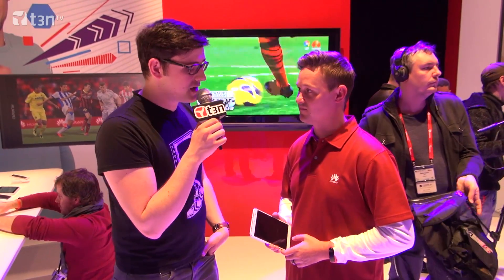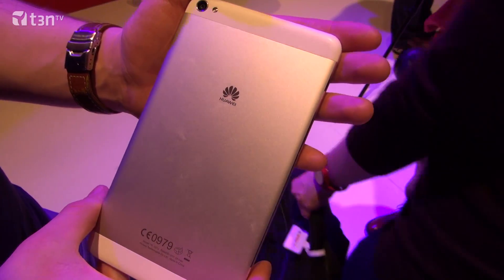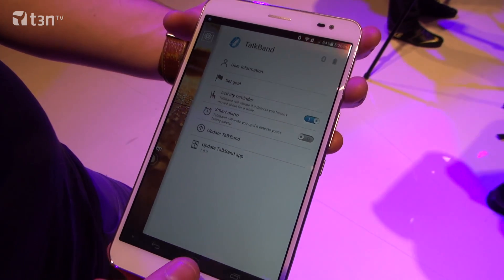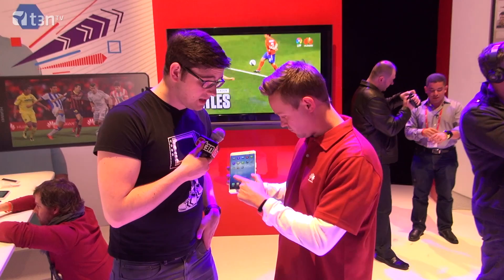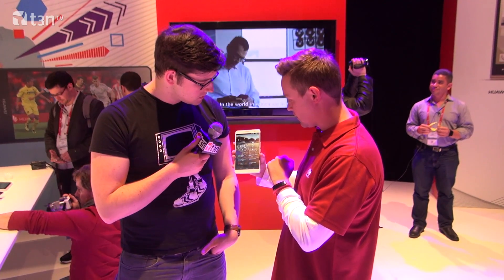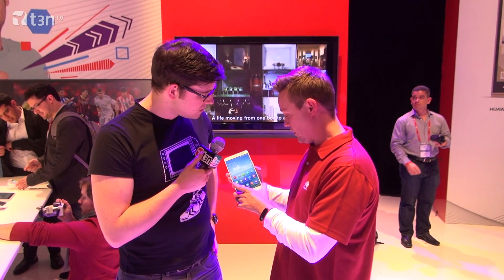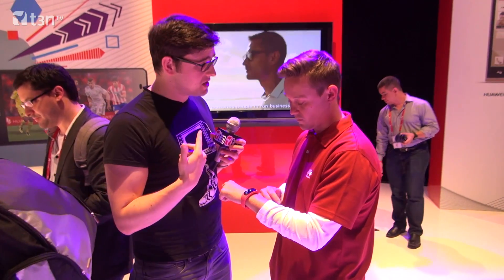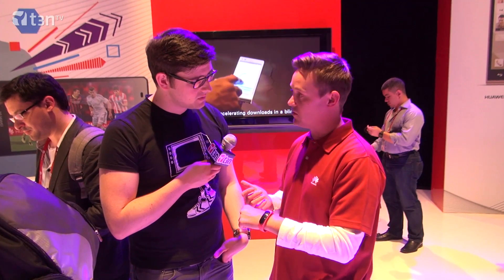Huawei MediaPad X1 -- Das dünnste 7-Zoll-Phablet im Hands-On [MWC 2014]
Huawei stellt mit dem MediaPad X1 ein extrem dünnes 7-Zoll-Tablet vor. Dank Telefonieoption lässt es sich auch als übergroßes Smartphone nutzen. Einen ersten Einblick liefert euch unser Hands-On-Video.